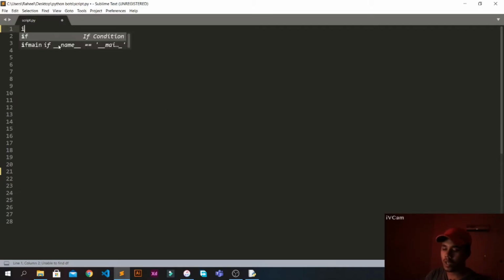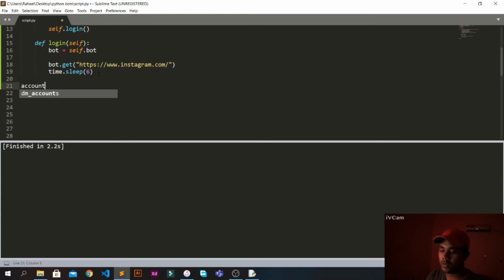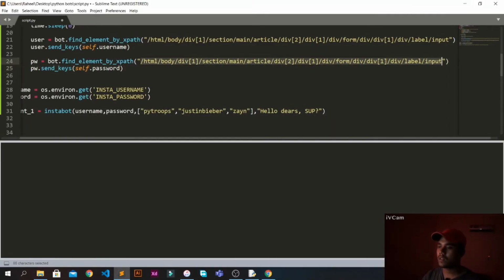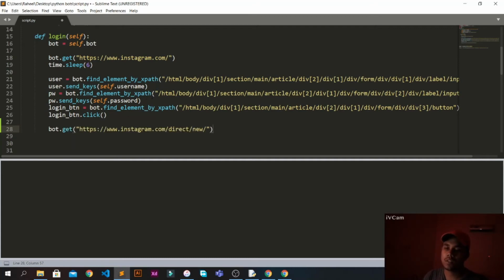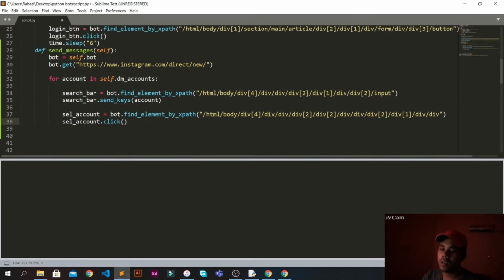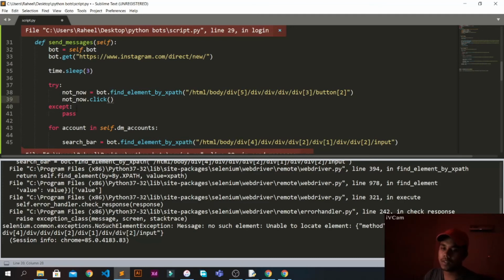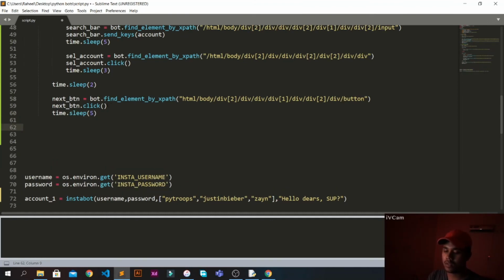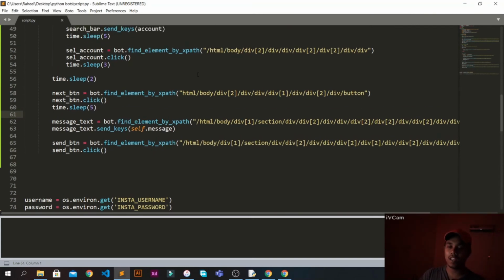INSTAGRAM BOT SENDING DMS TO CELEBRITIES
Create an Instagram bot & send messages to multiple accounts.